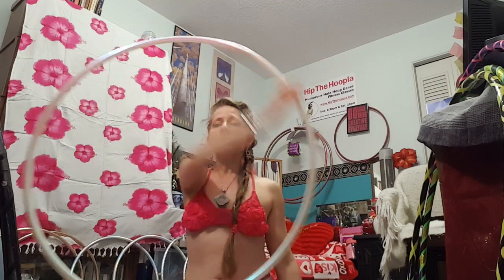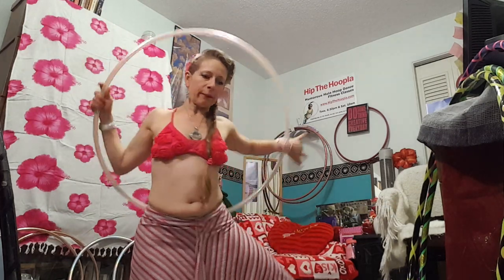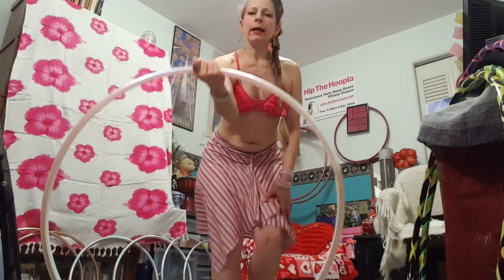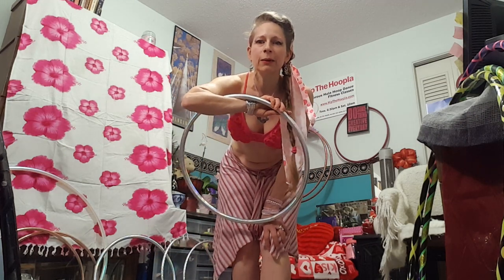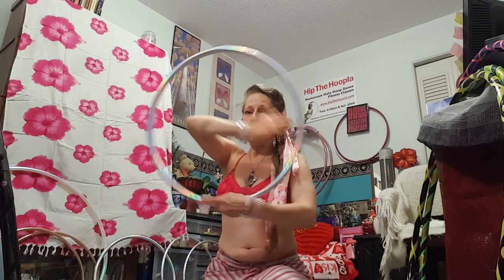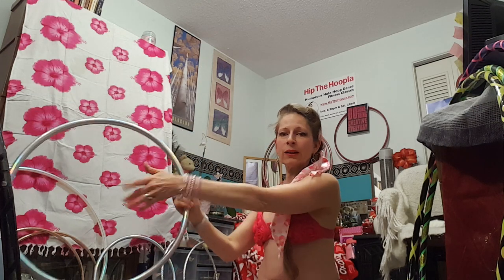7 Day Hoop Dance Challenge 6 Hypnotic Hands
How can you have beautiful hands and avoid "T-Rexing*" while hoop dancing? Learn now in this DAY 6-HANDS of the 7 Day Hoop Dance Challenge with Che' Rippinger of Hip The Hoopla!
Thank you for joining us for this video series of humorous hoop dance to learn, or to improve, your hula hoop skills with this 7 part focus on dance--from head to toe.
♥ All levels welcome to join in! Let's DO this!
Bring your hoop, positive energy and let's hoop it out with BroncoBellyDancer BikiniGirl BroncoSuperFan hoop/fire/belly dancer, Laughter Yoga leader, cartoonist/humor writer, and professional custom hula hoop maker Che (30++ years of dance experience).
Also, please join us online for classes that will work these moves in more time and depth. We would love to have you sign up for classes, value packages or book your private personal coaching appointment time. A complimentary goal session is available if you qualify to work with us! Also you can get a complimentary hoop consultation with any of our professional hand-crafted custom hula hoops.

0:00 How to do hands for hula hooping- Hands Day  6
0:21 Hand Warm Ups
1:05 7 Day Dance Challenge Review/Summary
1:58 "Cheating Belly Dance Hands"- Easy Dance Hands
4:12 What to do with your free hand while hooping
4:35 Hand Grip Positions for holding your hula hoop
6:14 Guiding hoop and focus with hands
6:52 Connect with Hip The Hoopla

HOOPING TIPS For your HANDS:
"Extension"-Use your middle fingers for good--extend it long to lengthen the line of your arms--like you are shooting laser beams of positive energy across the room.
"Belly Dance Cheat Hands"--meditation hands with thumb touching middle finger, slide thumb from tip to center of middle finger, flip hands over with palms facing down, and there you have it--non-T-Rex hands that look pretty with out a lot of coordination or brain cell dedication.
"Flourishes"--fanning over all the fingers from one side to the opposite side forming pretty hand patterns with wrist rotations (like caressing a doorknob with style).
"Hand Grips"--twisting each position 1/2 turn--inside grip (thumb facing out), twisting in towards the body to outside grip, keep 1/2 turning to "Penguin" grip, in to "chicken wing."
"Flow hands"-moving with the momentum of the hoop
Other hand can help direct focus, counter balance or bait and switch the visual interest.
*"T-Rexing"=crunching up hands, arms and/or feet in a less than desirable contracted hooping posture~do something pretty and expanded, even if it's not perfect.

HOOP DANCE TIPS: Please warm up and cool down (head to toe!) to keep your body safe and hooping longer, hydrate, and take it sloooow! Make sure you have a nice dance posture: stand tall, shoulders back, chest and head lifted, abdominal wall in, pelvis tucked under and a slight bend in the knees. Dancer/Boxer feet--keep your weight shifted forward on the balls of your feet rather than resting back on your heels--easier for nimble movement. Try everything *without* the hoop first. Next, just hold the hoop and do the moves. Then get your fancier hoop moves in while coordinating with some basic stepping or fancy footwork dance combinations. Bring all you have to the table--your personal style, experience and sass! Stay positive and give yourself lots of credit for any and all progress! Keep a hoop notebook and take a couple of moments to write down tips and tricks that are helpful for you. Then review them right then and there, and a few minutes the next day...etc. You'll be amazed at your progress! Please post how you are doing. Grab a buddy and stay accountable to another.

@hipthehoopla on Instagram and Twitter
on Pinterest, LinkedIn, Yelp, etc!

Special shout outs to our fabulous hoop groups (come join us!):
Monkey See. Monkey Do., Fab♥ Over 40 Hoop Community, Denver Hula Hoop Group, Colorado Hoopers, Hoopaholics, Hooping.org, The Hooping Community of Hooping.org, Colorado World Hoop Day, The Hoop Loop, Hoop Love, and all of our other great flow groups and communities--locally, statewide, nationally and internationally!!!

Please help support Stronghold Society~Live Life